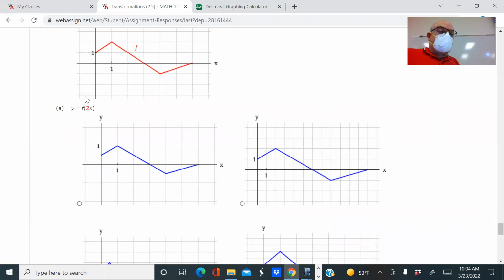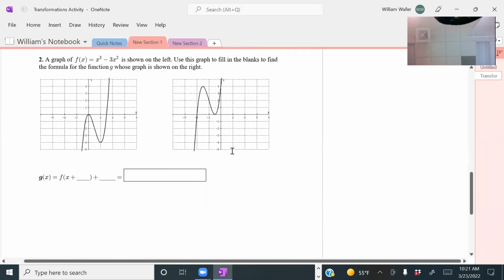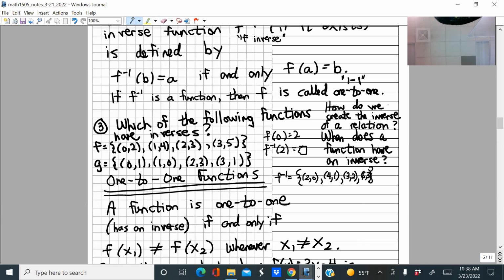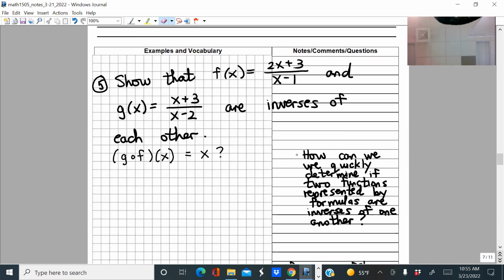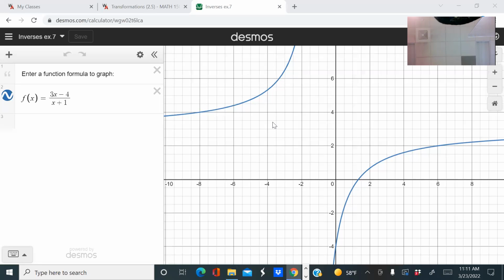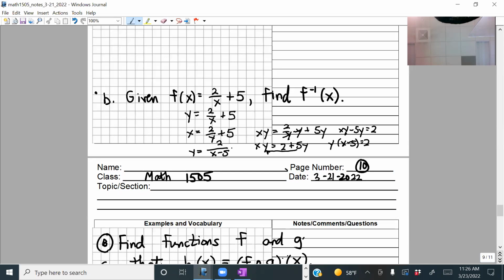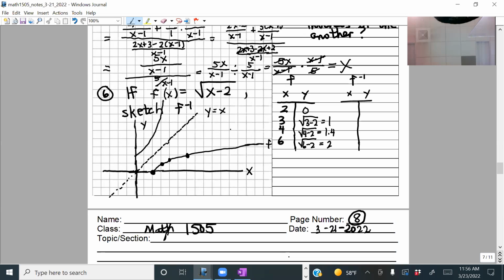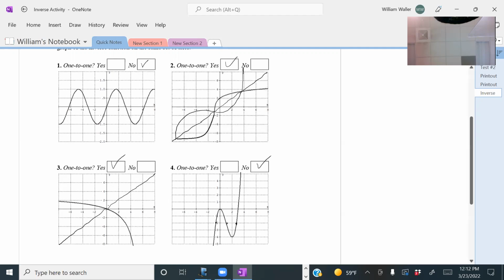MATH 1505 Lecture 3-23-2022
Precalculus Lecture 16 - Inverses